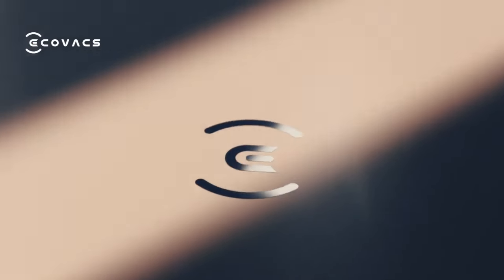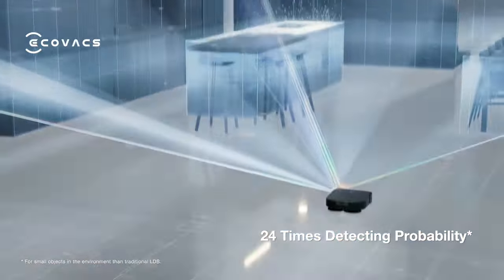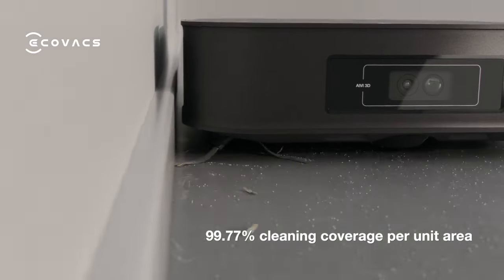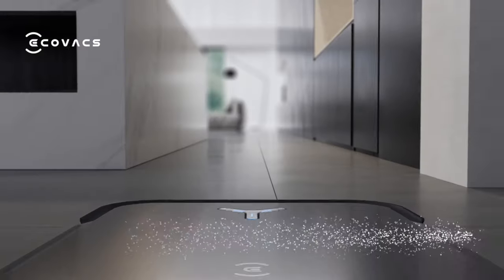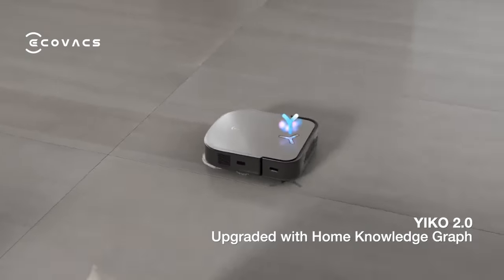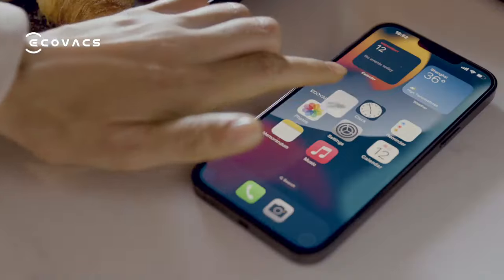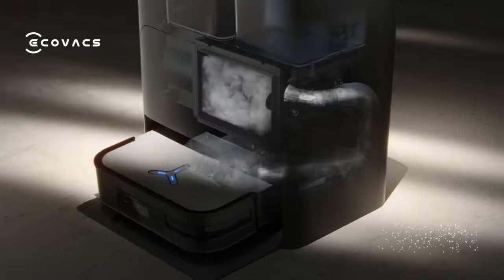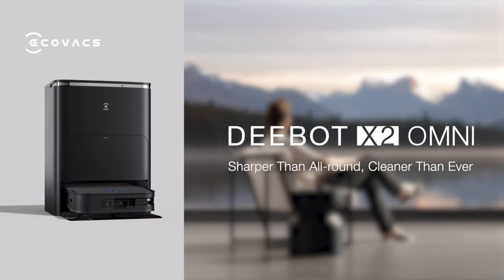ECOVACS DEEBOT X2 Launch [EN]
Introducing the new, slim square-shaped robot from ECOVACS, specially designed to clean every corner and narrow spaces with the highest precision. Thanks to its square shape, X2 OMNI easily eliminates blind spots and fits better along the walls and into corners. With its slim shape, it has
inherent advantages when cleaning narrow spaces. X2 OMNI adopts a new fan volute design, which can output up to 8,000Pa of strong suction power, increasing power by 60% compared to its predecessor. The OZMO Turbo 2.0 Rotating Mopping System tackles hard stains and ensures a deep
clean; with Auto-Lift Mopping, carpets are no longer missed out during the cleaning process. With its fully automated all-in-one OMNI station and slimmer design, the robot can operate autonomously.
With AI and sophisticated machine learning, X2 OMNI learns and, thereby, improves its navigation capabilities as you use it.